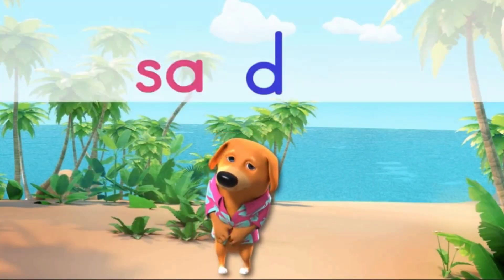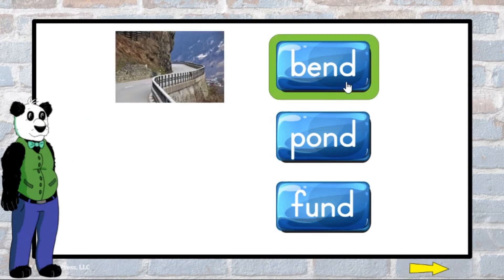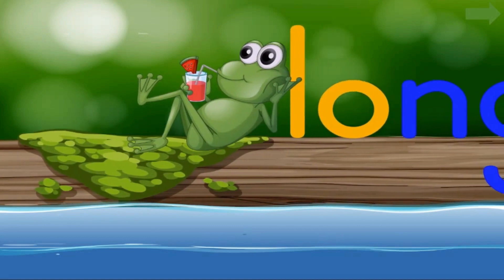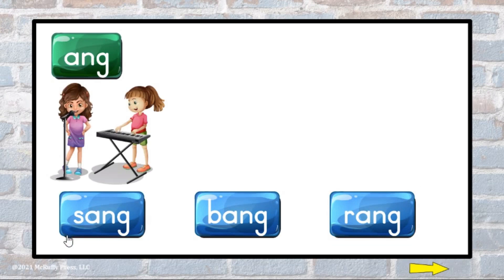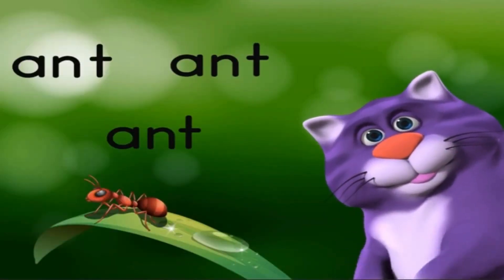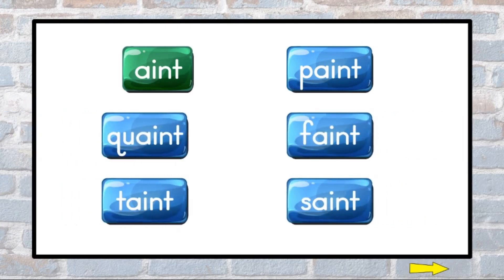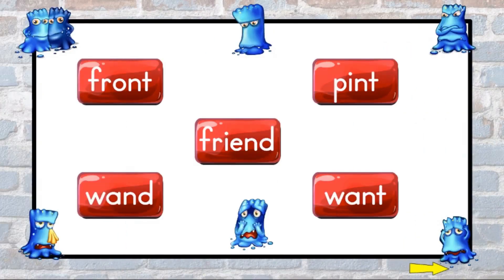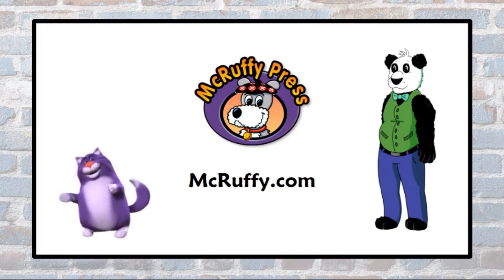Ending Blends nd, ng, and nt including Contractions!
Join the Superhero Squad – a curious cat, a playful dog, and a flying superhero – as they embark on a fun-filled adventure to learn about ending blends nd, ng, and nt. This video is perfect for young learners and is packed with interactive lessons and engaging visuals. Plus, your kids will love reviewing contractions with the word "not". So grab your cape and join us for a super-powered lesson! Get ready for a blast of fun and learning!

nd ending words include end, ond, und, ind words
ng ending words include ing, ong, ang, ung words
nt ending words include ant, ent, int, unt, and aint words
A list of contractions of not is read.
Phonics exceptions are covered as "rule breakers".

We have exciting curriculum choices to teach first grade at McRuffy Press!

Visit to sign up for our email list to stay informed.

00:00 Introduction
00:33 nd words
03:05 ng words
05:35 nt words
07:56 Contractions with not
09:12 Rule breakers
10:10 Ending